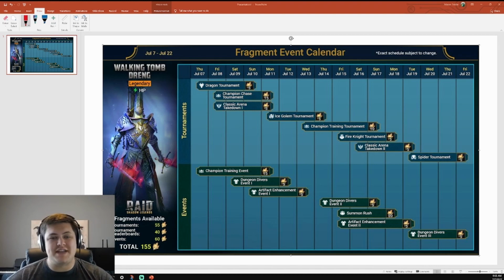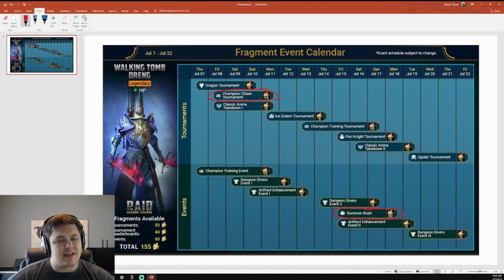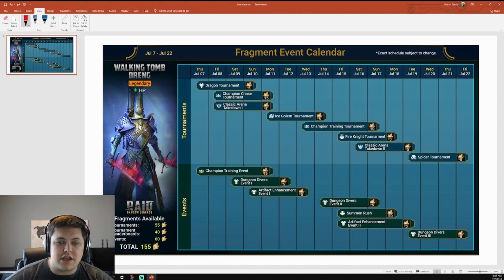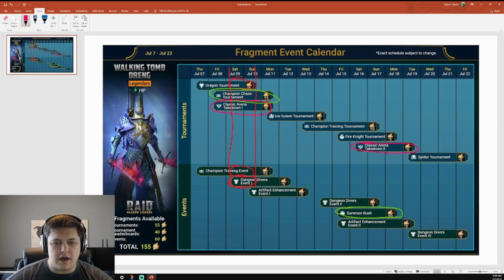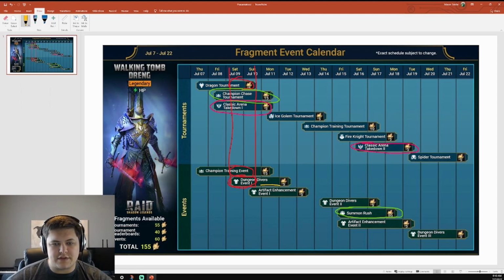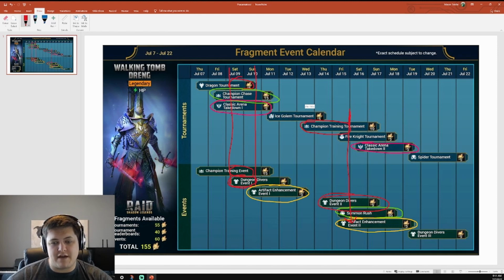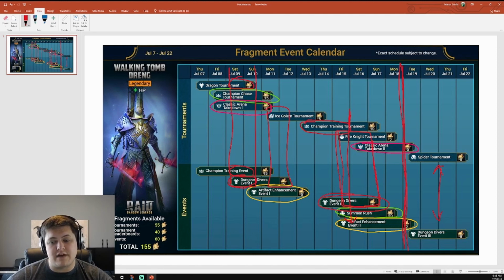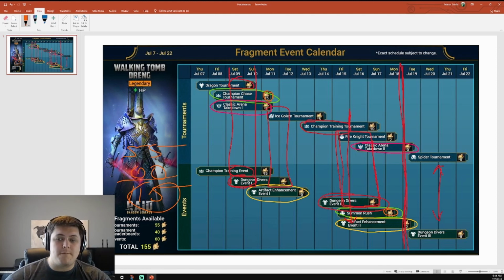WALKING TOMB DRENG FRAGMENT SCHEDULE | Raid Shadow Legends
Hi everyone! Average Joe here on a new channel, bringing you my take on optimizing your resources for this fragment event!